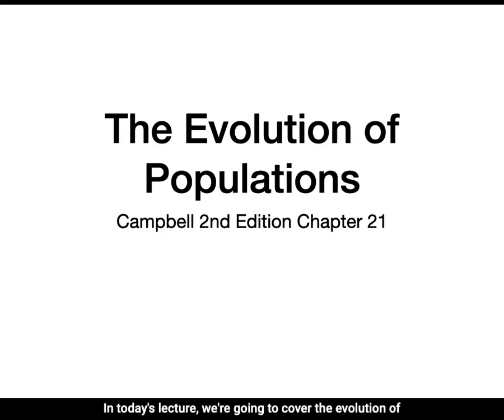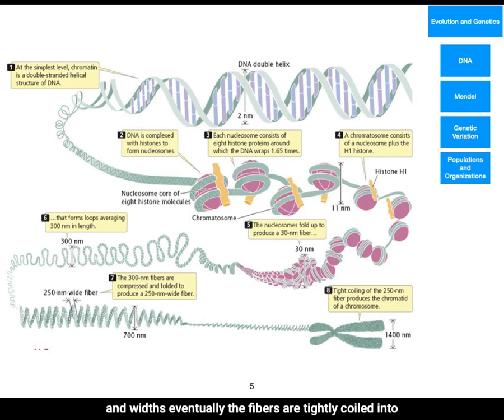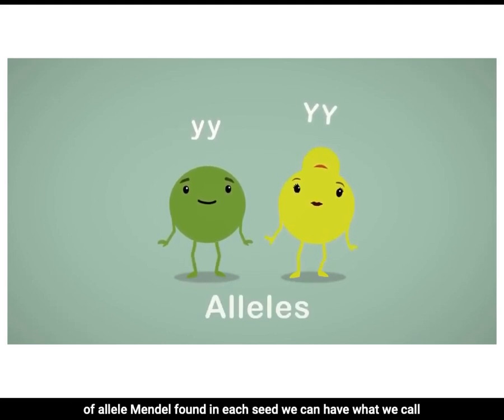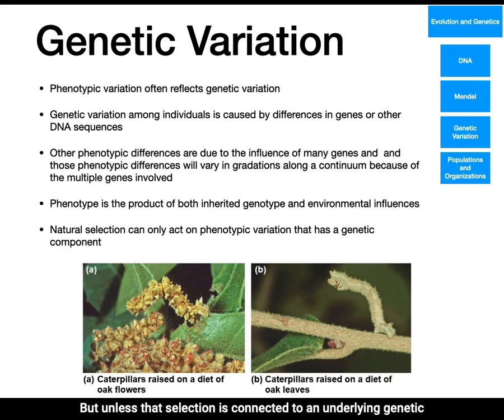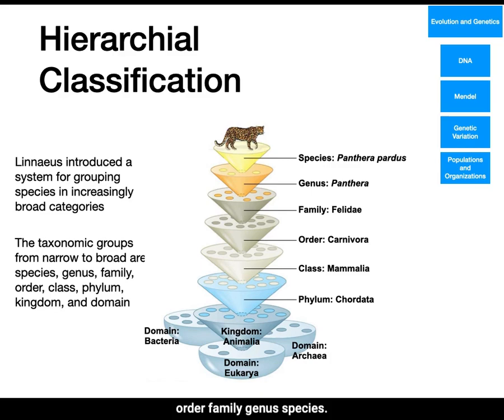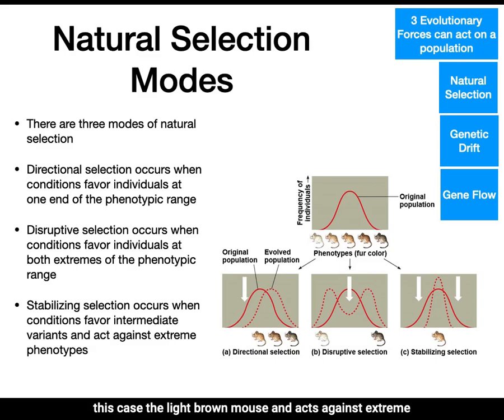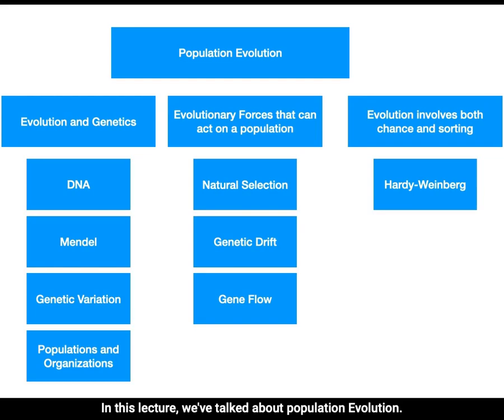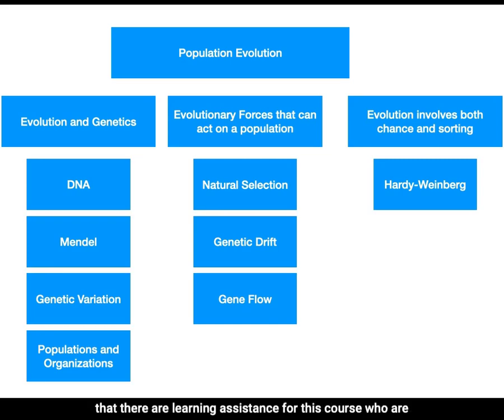L8 Population Evolution with CC